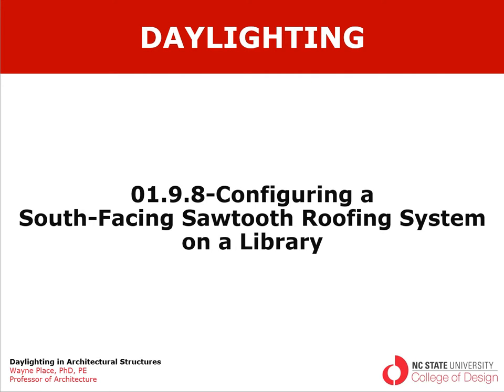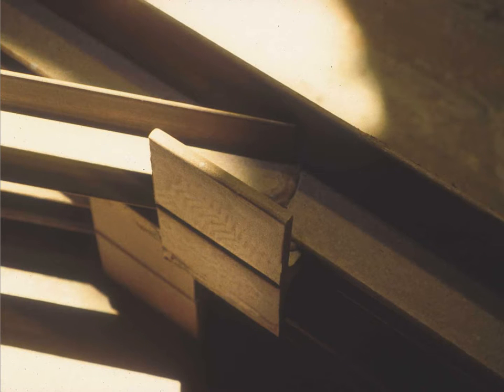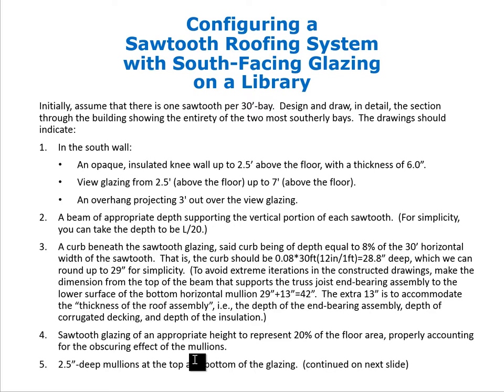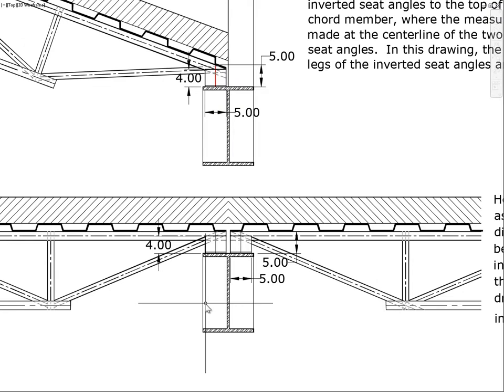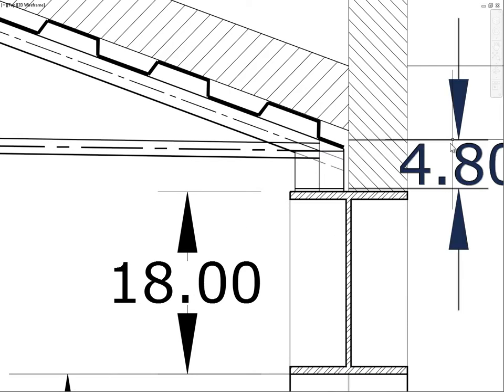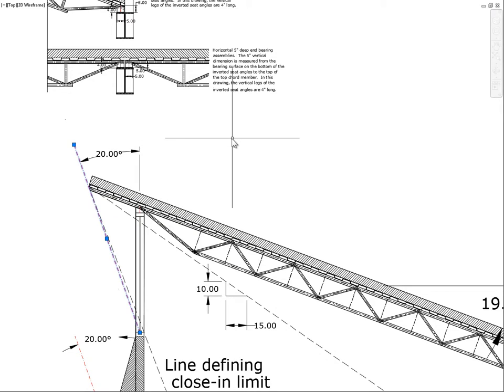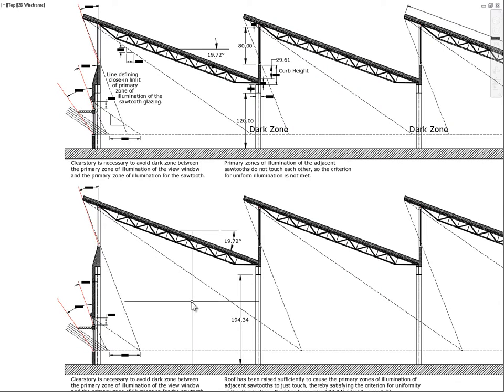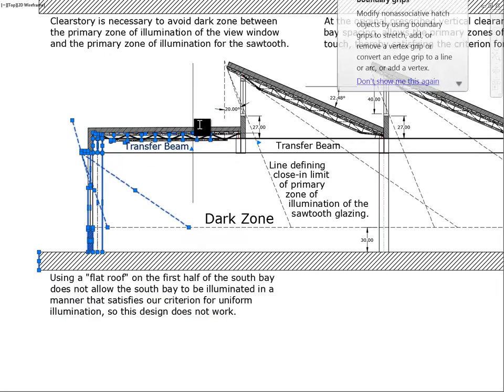01 9 8 SouthSawtooth1